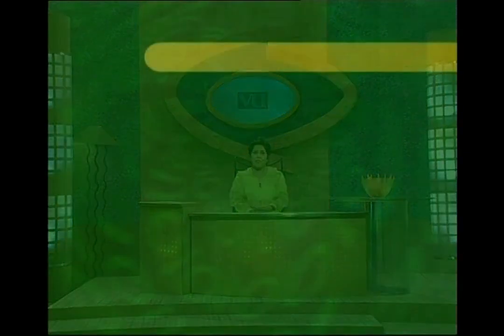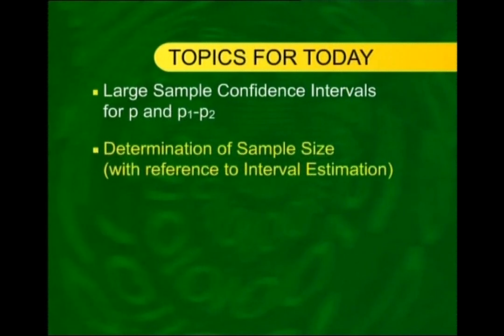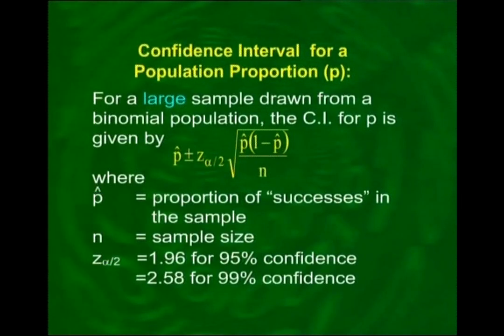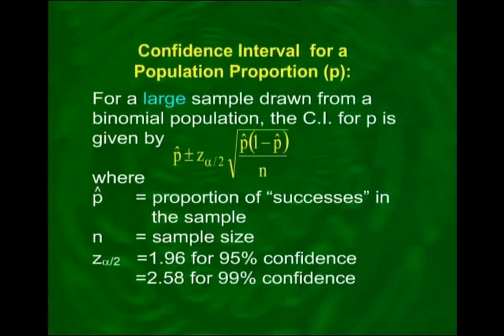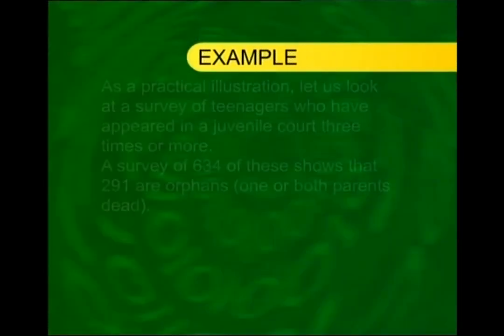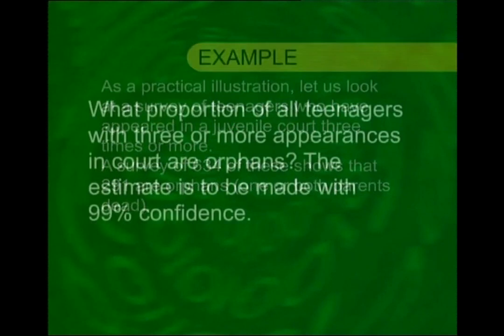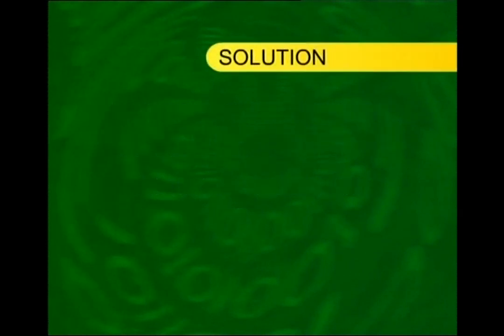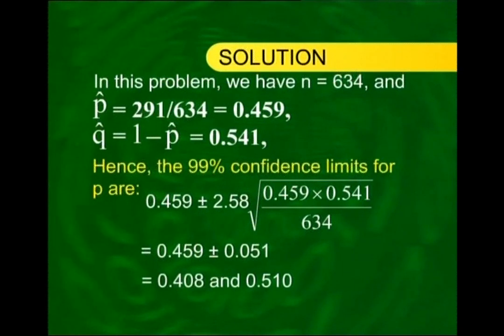Large Sample Confidence Intervals for p and p1-p2 | Statistics and Probability | STA301_Lecture36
Lecture36 -  Large Sample Confidence Intervals for p and p1-p2
Determination of Sample Size (with reference to Interval Estimation)
Hypothesis-Testing (An Introduction)
by Dr. Saleha Naghmi